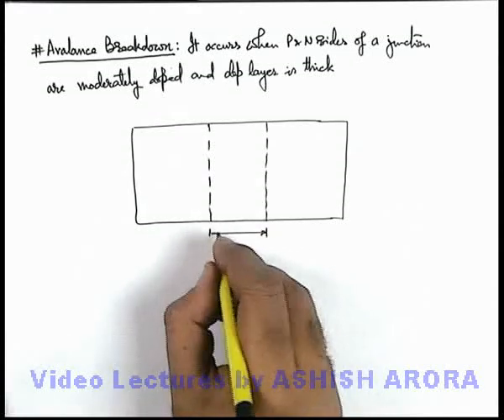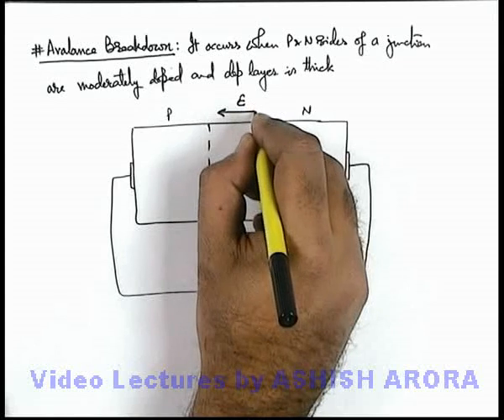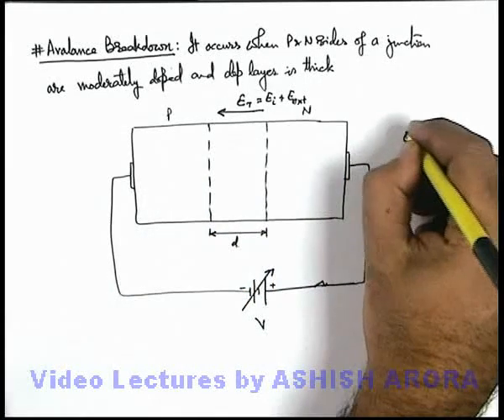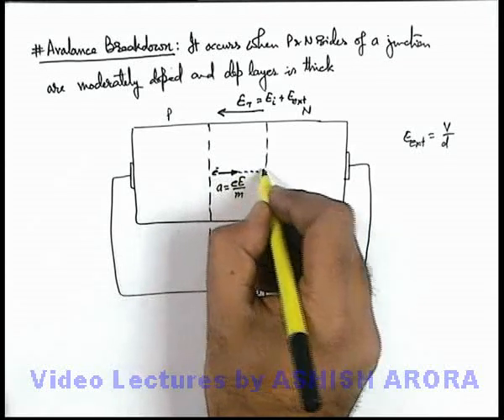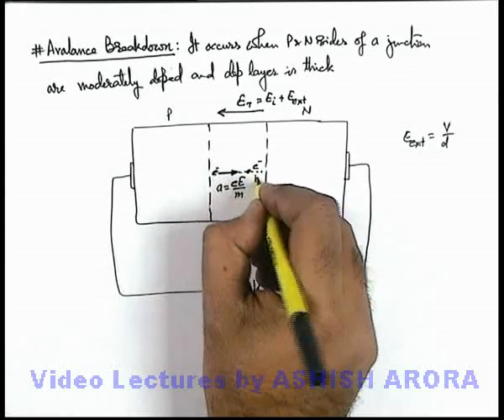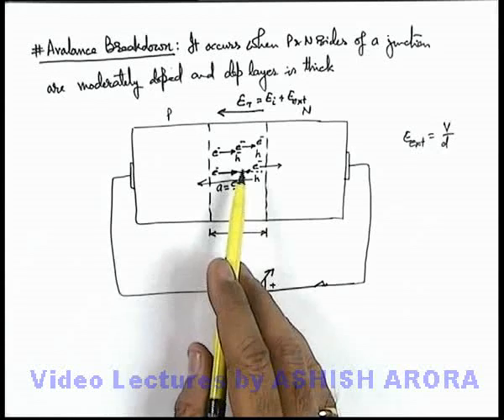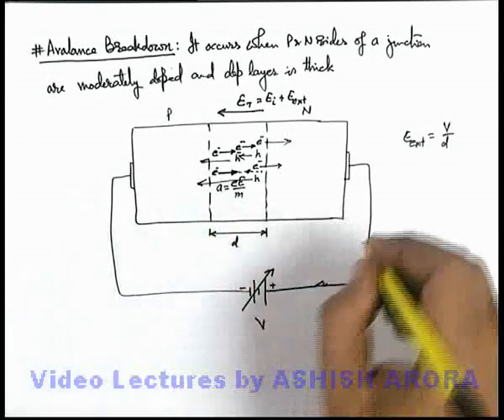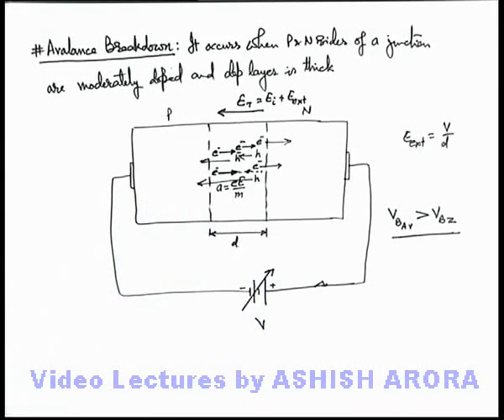Class 12 Physics | PN Junction & Diodes | #13 Avalance Breakdown | For JEE & NEET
PG Concept Video | PN Junction & Diodes | Avalance Breakdown by Ashish Arora